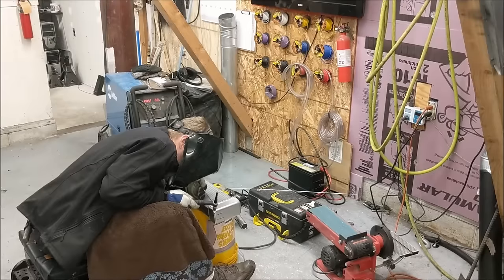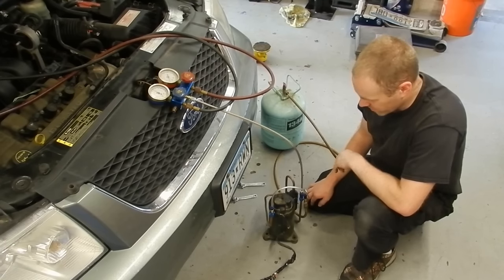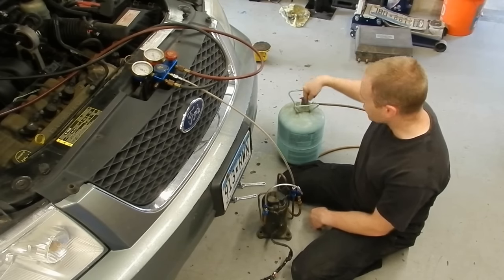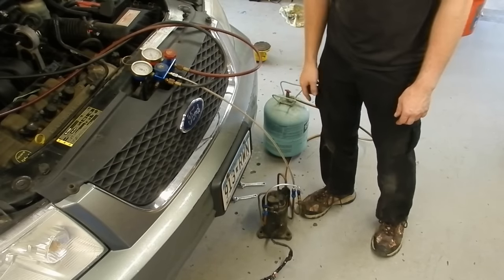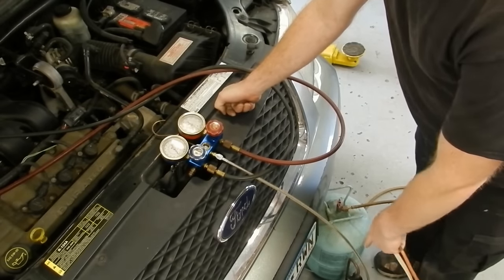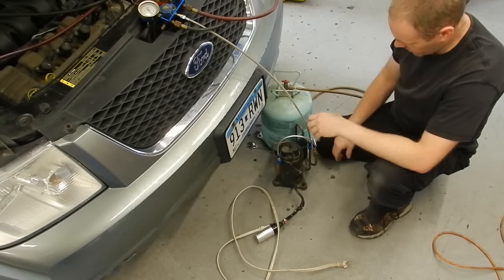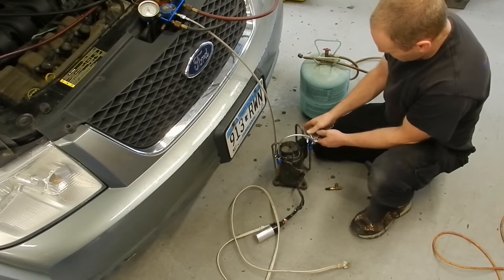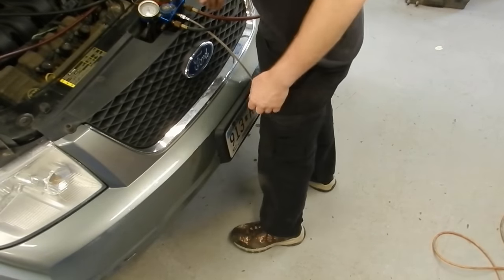Freon recovery on the cheap homemade Air conditioning recovery machine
Air conditioning machine built from old parts. The most inexpensive way to recover freon, Get a pump from a old window unit someone puts by the curb. Note this is not proper hardware to recover with do/use at your own risk. I recommend at least purchasing the proper recovery tank.

A.C. gauge set